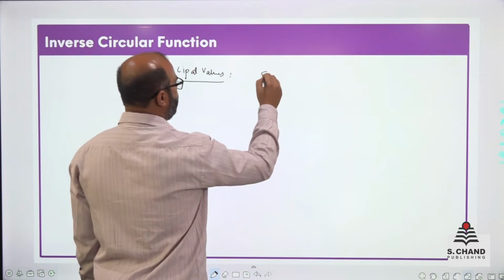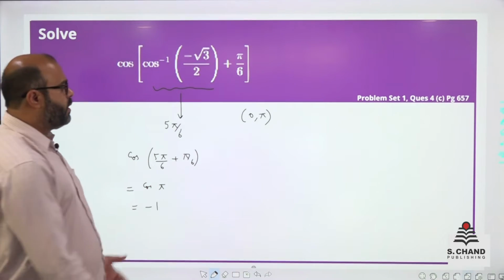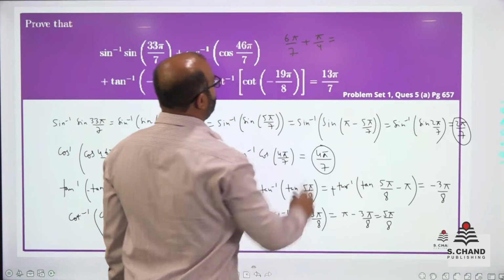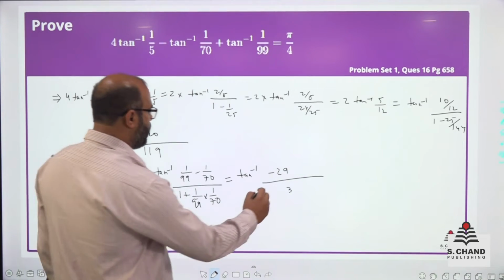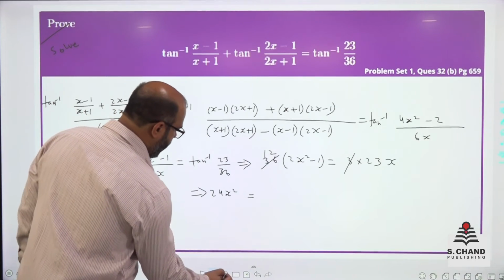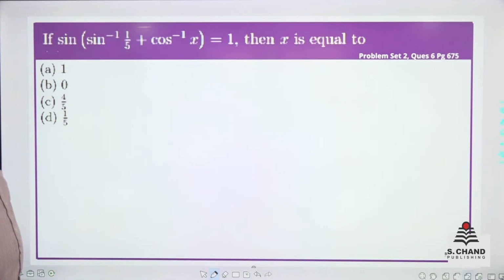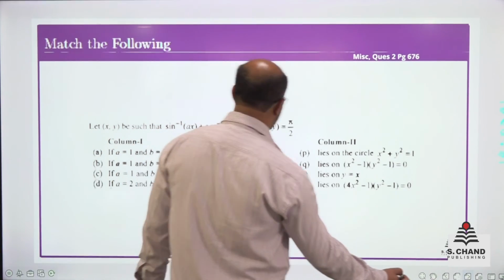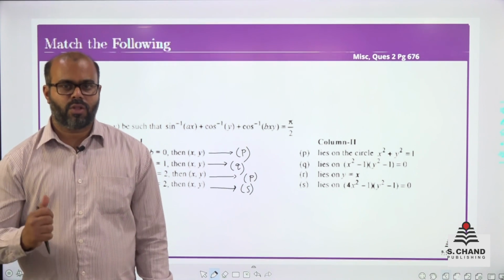JEE Mains - Inverse Circular Functions | Mathematics JEE Main & Advance | S Chand Academy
You will get exposure to how problems on Inverse Circular Functions topic appear in IIT-JEE Entrance Test (Main & Advance). Video will also help in arriving at the correct answer quickly related to Mathematics and its Applications. Video contains both descriptive and short cut methods for solving questions.